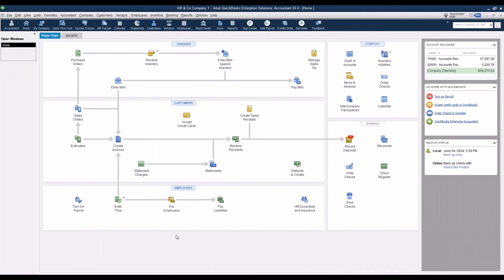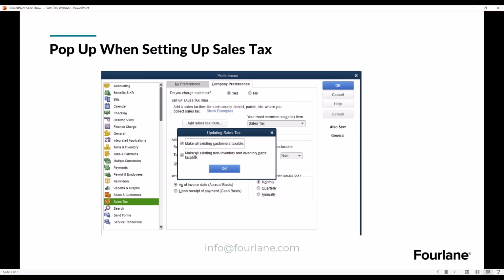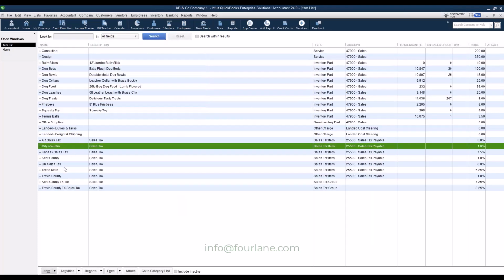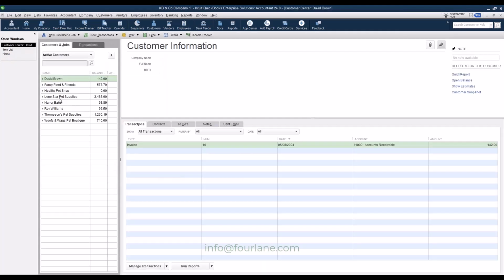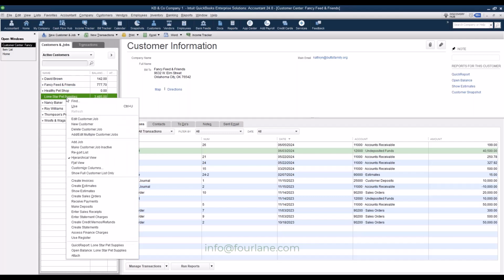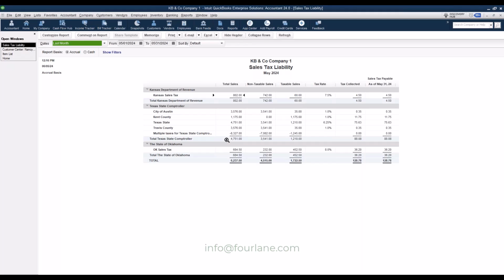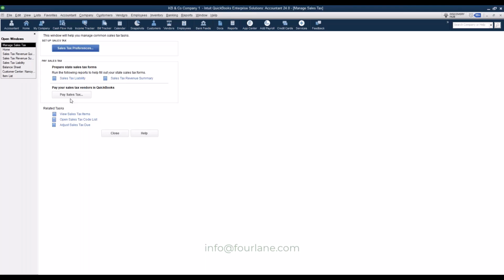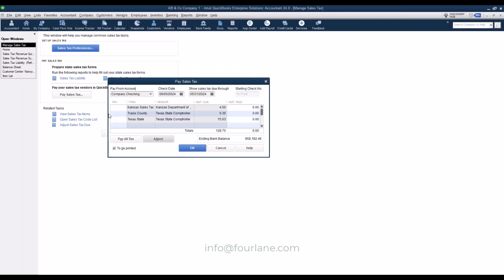Sales Tax Setup and Reporting - Learn QuickBooks Enterprise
Call brief
The Fourlane QuickBooks Enterprise guru discussed the setup and management of sales tax in QuickBooks, covering topics such as turning on the sales tax feature, creating sales tax items and groups, setting up customer-specific sales tax settings, and using the managed sales tax button. She provided examples of how sales tax is calculated for different customers and items and emphasized the importance of consistency in choosing vendors for sales tax items. The presenter also demonstrated how to use the sales tax liability report and advised on making adjustments for rounding or early filing discounts.

Key points
    1. The meeting covered various topics related to sales tax, including company preferences, item setup, customer setup, reports, and paying sales tax.
    2. The presenter emphasized the importance of turning on the sales tax feature and creating a default sales tax item.
    3. The speaker mentioned the option to make all customers and items taxable when turning on sales tax, but cautioned about the need to update the sales tax status for individual items and customers if this option is unchecked.
    4. The meeting explained the process of setting up sales tax items and sales tax groups, with examples given for different tax rates in different locations.
    5. It was highlighted that each item needs to be designated as taxable or non-taxable on the item list.
    6. The presenter discussed the setup of customers for sales tax, including selecting tax or non-tax status and attaching resell certificates for non-taxable customers.
    7. The logic for determining whether a transaction is taxable or non-taxable was explained, with the customer's tax status being the primary factor.
    8. Examples were provided to illustrate how sales tax is calculated based on the customer's tax status and the taxability of the item.
    9. The session covered the sales tax liability report and the sales tax revenue summary report, which provide information for filing sales tax and reconciling with the balance sheet.
    10. The proper method of recording sales tax payments was discussed, emphasizing the use of the pay sales tax feature in QuickBooks and making adjustments if necessary to match the actual payment made.

00:00 Tutorial Markers
00:22 Sales Tax Setup & Reporting
00:43 Sales Tax Settings
03:42 Sales Tax Items & Groups
07:52 Item Tax Code
08:55 Customer Sales Tax Settings
10:28 Sales Tax Logic
11:30 Examples of Sales Tax in QuickBooks
14:35 Sales Tax Liability Report
17:40 Sales Tax Revenue Summary Report
18:10 Paying Sales Tax